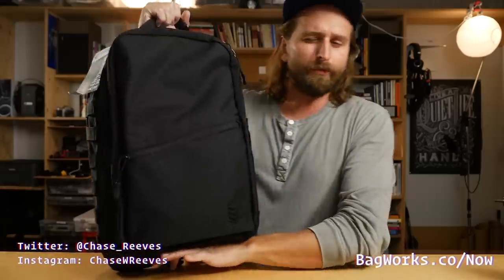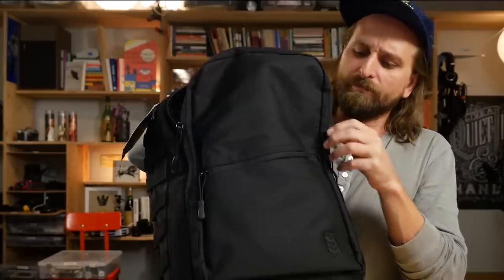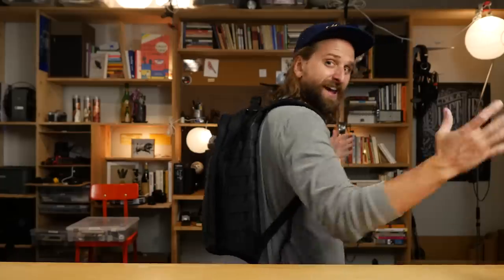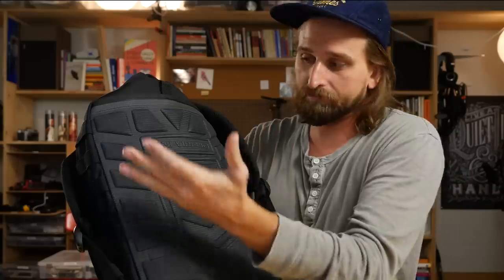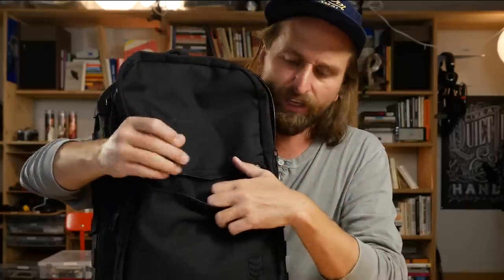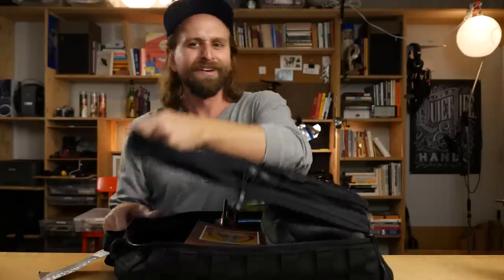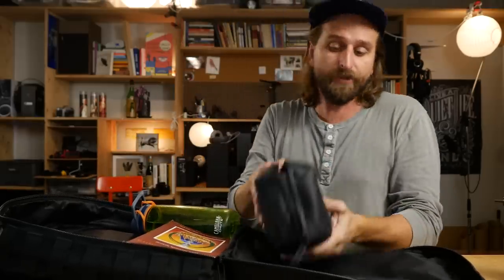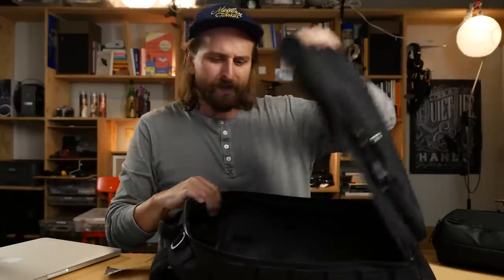$45 GORUCK BAG? Let's Compare...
0:00 3V Gear Subrosa

7:54 My Favorite Pouches

11:18 GoRuck GR1

15:22 Evergoods CPL 24

We love our tactical assault backpacks. They are rugged, tough and ready to go to war. But sometimes you may want the same great rugged toughness but without all of the tactical bling. That is why we created the Subrosa Urban Assault Pack. Actually, this is why we created the entire Stealth Operator Bag (SOB) line up. You get the same great features, build quality, and design you would expect from 3V Gear, but in a nondescript, “grey man” backpack.

The Subrosa Urban Assault backpack is the perfect addition to your bag collection. It is discreet styling, covert carry, and subdued tactical look make this full-featured backpack ideal for the user who wants a rugged backpack but also wants to blend in and not stand out in the crowd. Whether you work in security, are in the military, or just want an urban style laptop backpack, the Subrosa Urban Assault Pack is the perfect covert backpack.

The Subrosa comes with loads of organization, padded laptop sleeve, which will hold most 15” laptops, a tablet pocket that will hold most tablets up to 10”, a full clamshell design allowing you to easily load and access all of your gear, and molded EVA foam back allows air to flow across your back when wearing the backpack.

ACCESSIBILITY

• All zippers are threaded with ergonomic 3V Gear zipper pulls
• The main pockets feature double zippers for convenient access
• Loads of pockets and sleeves for organization

Padded Laptop Sleeve

PADDED LAPTOP SLEEVE

• Front and rear padding keep your laptop or tablet safe
• Elastic and velcro strap keep your laptop from moving inside your backpack
• Doubles as a water/hydration reservoir sleeve

Tons of Space

TONS OF SPACE

• Two large pockets give you plenty of room to haul your gear
• A small front pocket features a key lanyard and is perfect for small items, such as your wallet, phone, notebooks, etc.
• Features additional hydration compatible pocket behind EVA back panel

EVA Back Panel

EVA MOLDED BACK PANEL

A molded EVA back panel features the 3V Gear logo and slogan, Veni-Vidi-Vidi "I came, I saw, I conquered." The EVA mold has ridges that allow airflow while you are wearing the backpack. No one wants a sweaty back.

Convenient Stash Pocket

CONVENIENT STASH POCKET

The Subrosa features a quick stash pocket on the front of the backpack. It is perfect for small items that you want to quickly access, such as your phone, wallet, keys, notebook, etc. This pocket includes a keychain lanyard.

Hydration Compatible

Hydration Compatible

Internal hydration compartment and hose access port allows you to use a hydration reservoir (not included) with the Subrosa.

Clamshell Design

CLAMSHELL DESIGN

The Subrosa features a full clamshell design in the main pocket and allows you to open the pack completely flat. This makes it great for packing clothing for travel.

Back Panel Pocket

BACK PANEL POCKET

The EVA molded back panel has a convenient pocket behind it which is perfect for your hydration reservoir or laptop/tablet. A velcro closure at the top gives you easy access to the pockets contents without unzipping the backpack.

Additional Features

ADDITIONAL FEATURES AND BENEFITS

The Subrosa features a reinforced padded grab handle, double stitching, large zippers, and nylon reinforced webbing throughout. Plastic D-rings make it easy to add additional accessories and quickly hook gear to your pack.